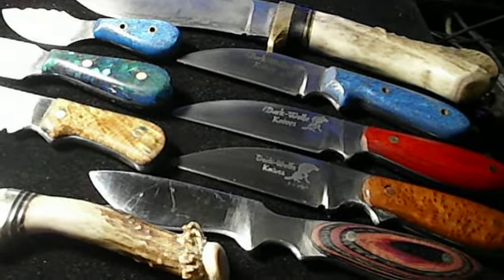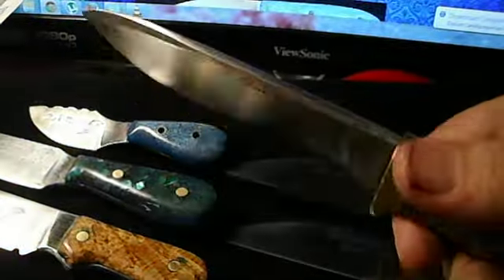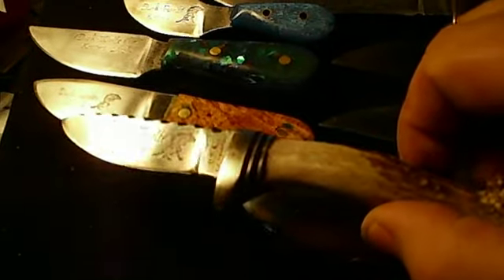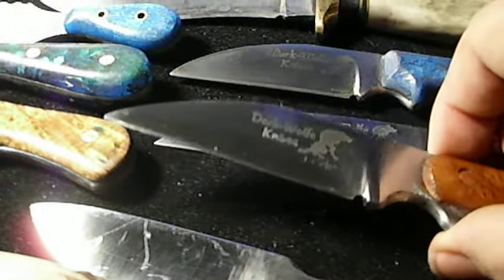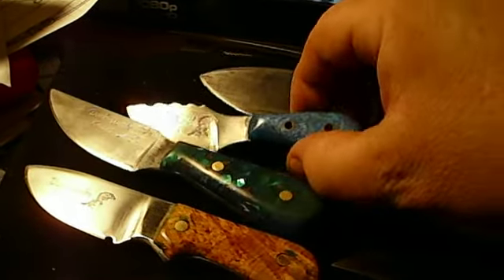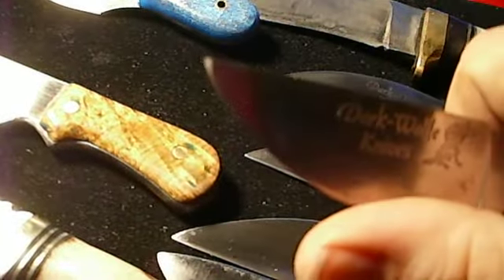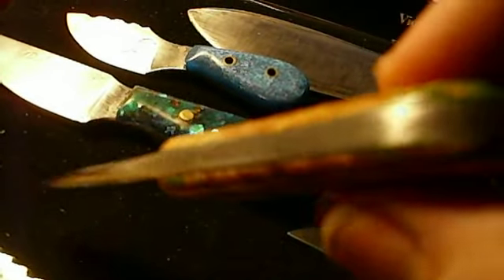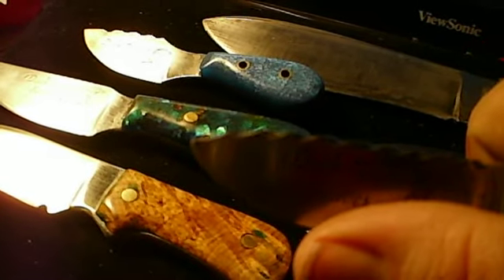My last 9 knives in one video plus cut tests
I got really tired from uploading 25 videos yesterday, so instead of doing 9 more today... i just decided to go with one long one. just a short description of each knife with a few unusual cut tests at the end. sorry about the awkwardness of the camera, but my tripod is missing (or just out for drinks, who knows?) anyways, i hope you all enjoy the show...

(I am trying to make enough money from the sales of my knives to purchase a few desperately needed shop tools and supplies. Please Help If You Can...)